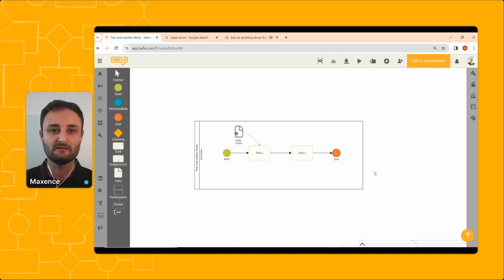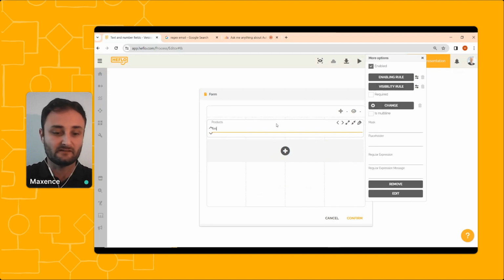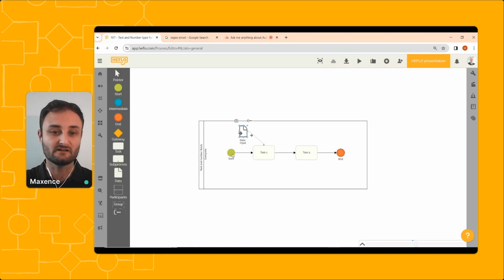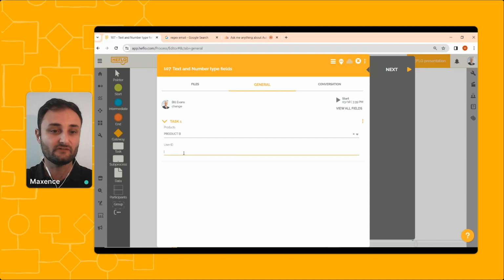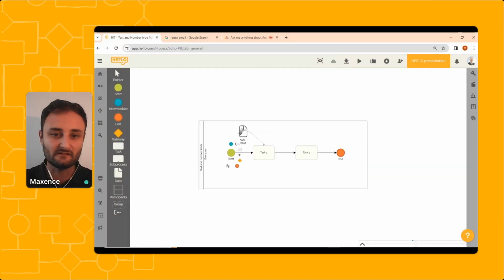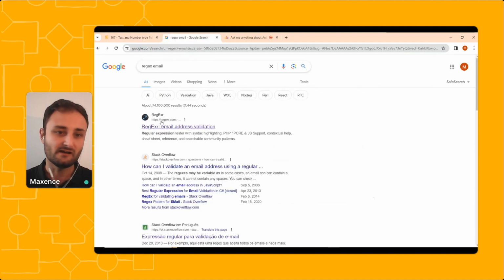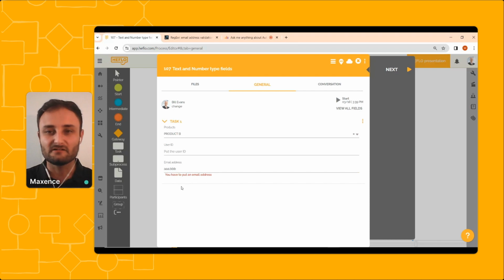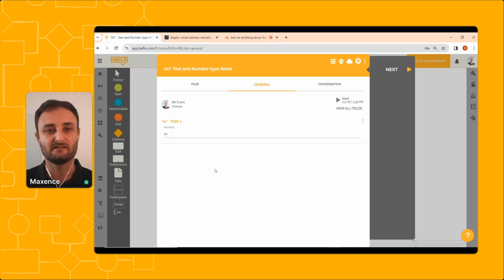Webinar: Text and number fields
0:00 - Introduction
00:57 - Multiple choice
4:54 - Mask
8:14 - Placeholder
9:11 - Regular expression
12:06 - Number fields